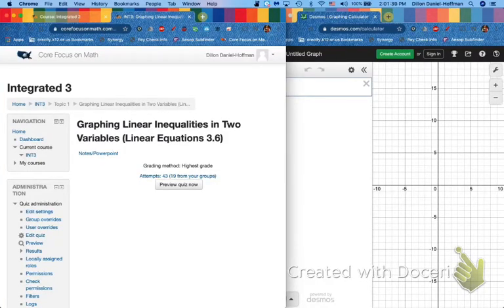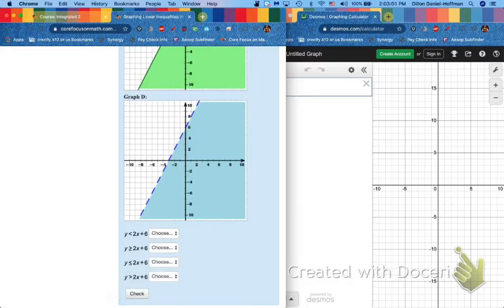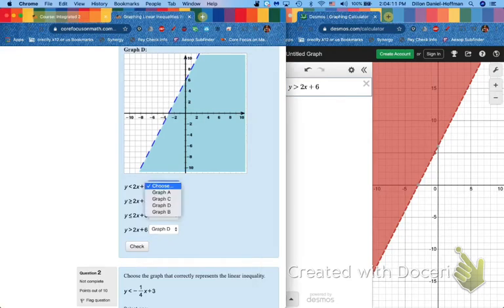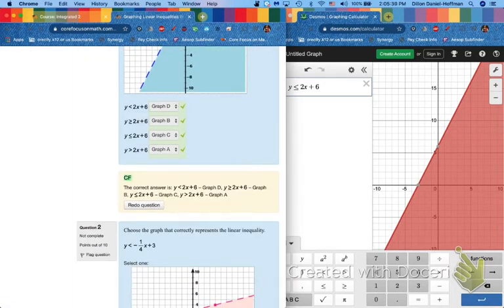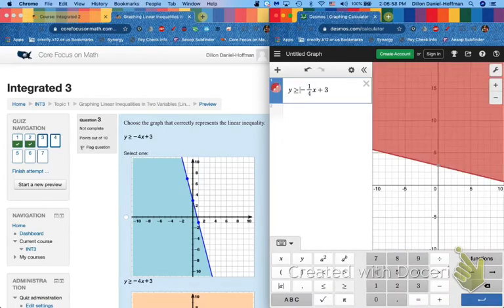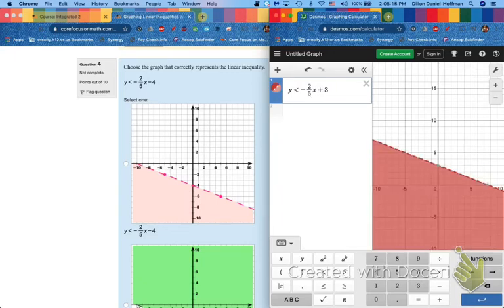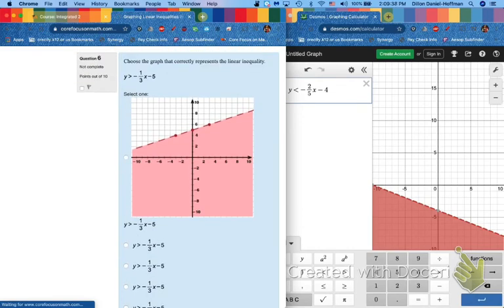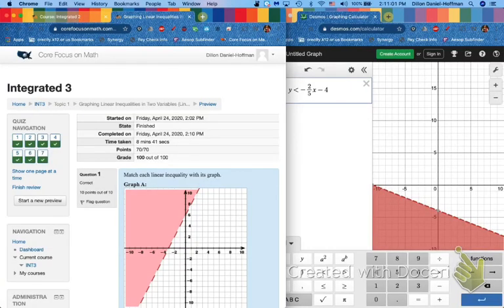Integrated 3 - Graphing Linear Inequalities in Two Variables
This is a tutorial video for my Integrated 3 students to help them complete the Core Focus Classroom Assignment entitled "Graphing Linear Inequalities in Two Variables."